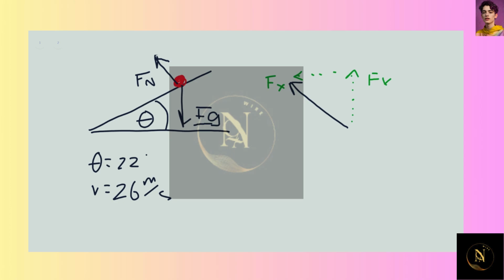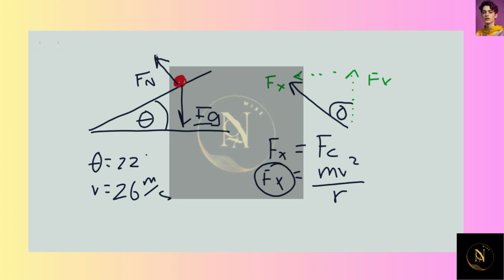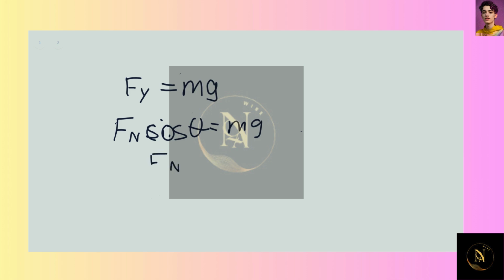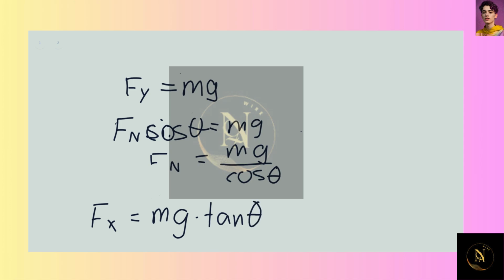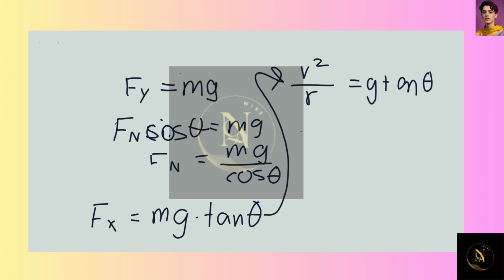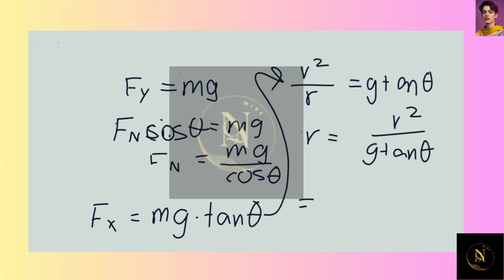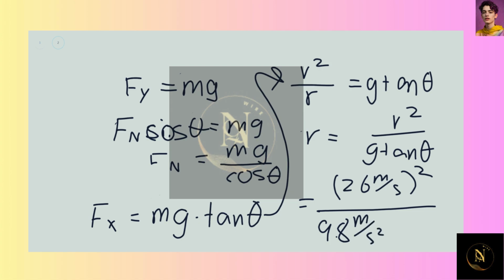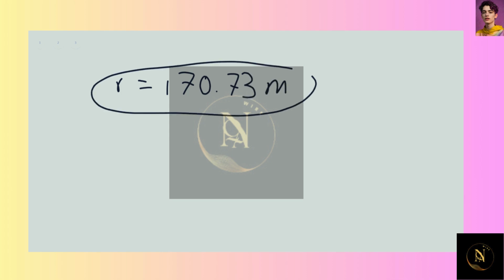A woman is riding a Jet Ski at a speed of 26 m/s and notices a seawall straight ahead. The farthest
A woman is riding a Jet Ski at a speed of 26 m/s and notices a seawall straight ahead. The farthest she can lean the craft in order to make a turn is This situation is like that of a car on a curve that is banked at an angle of If she tries to make the turn without slowing down, what is the minimum distance from the seawall that she can begin making her turn and still avoid a crash?